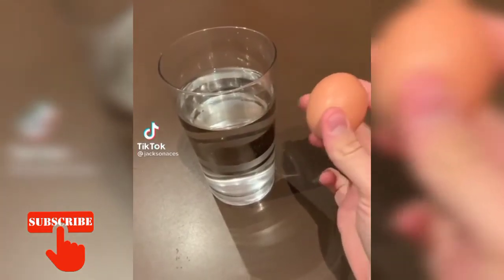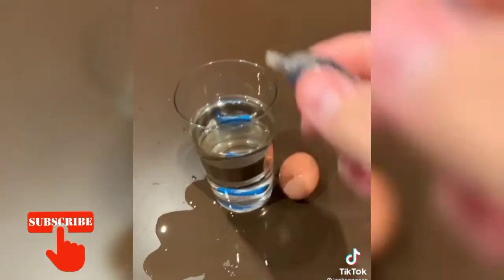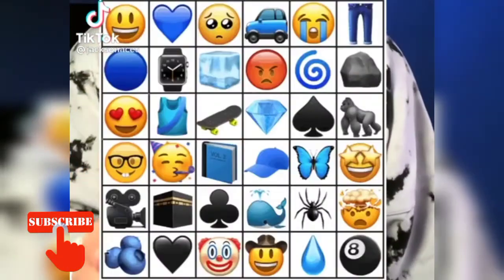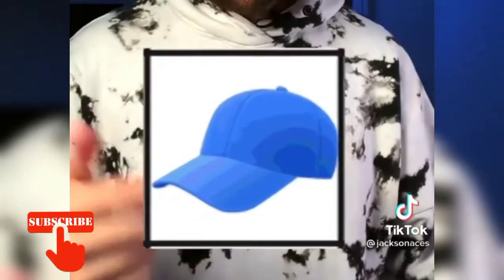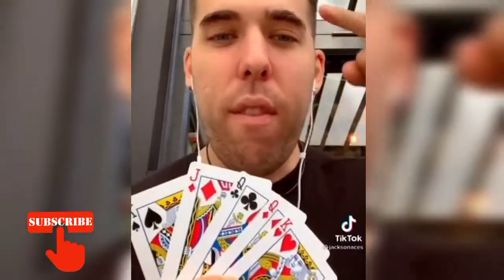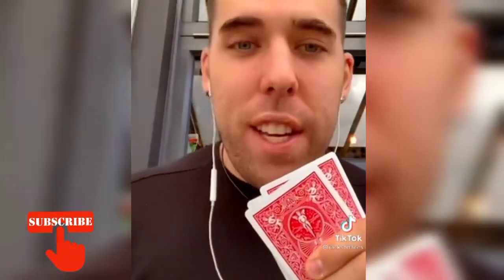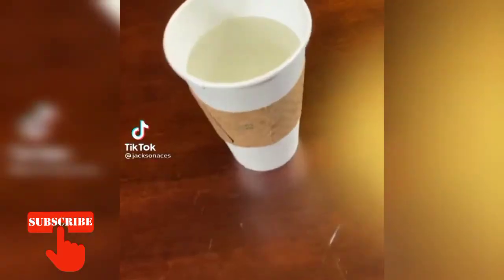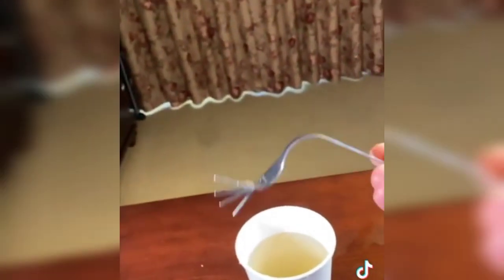Simple Magic tricks YOU CAN LEARN | JacksonAces Magic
Top Amazing Magic tricks on TIKTOK YOU NEED TO WATCH | Jackson Aces Magic TikTok Compilation is A Video of Famous Tiktok Magician and Illusionist Named Jackson Aces.🎗

THESE TRICKS WILL BLOW YOUR MIND

Jackson Aces Has about 5 MILLION FOLLOWERS ON TIKTOK AND IS VERIFIED✅ ON THE PLATFORM